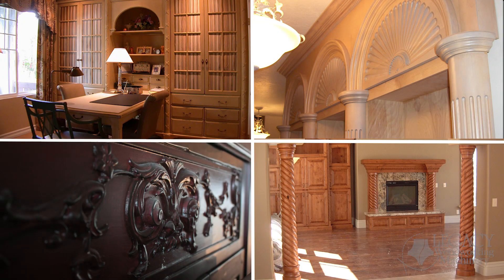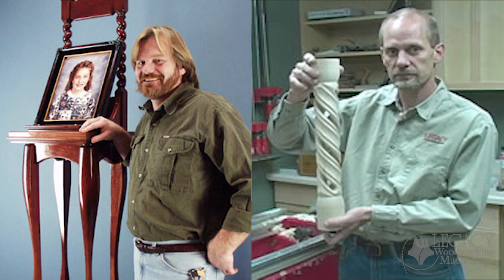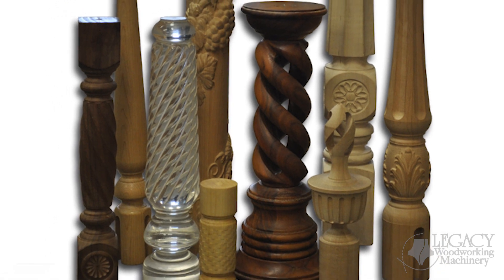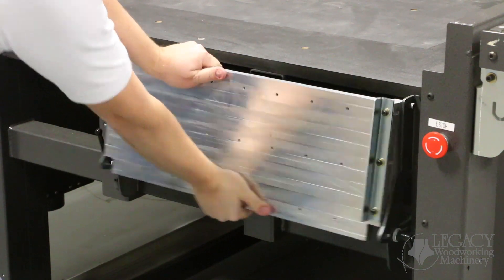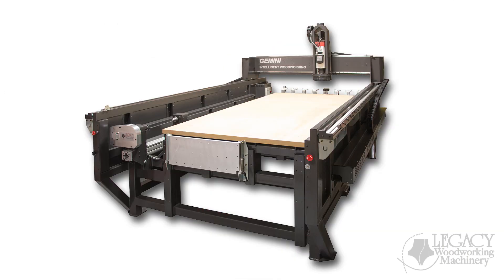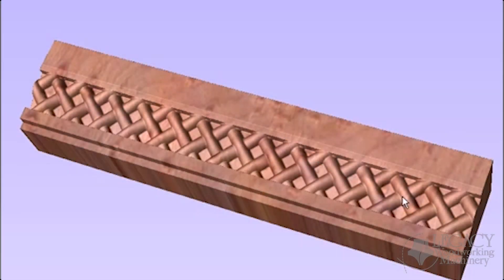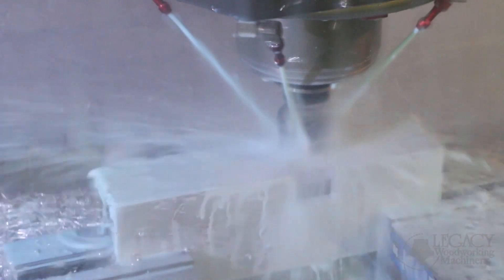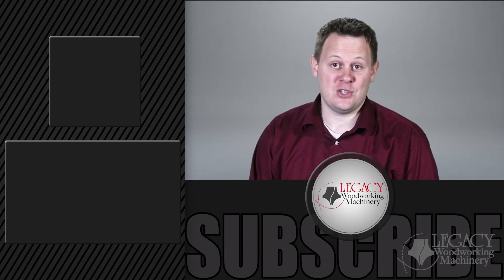Our Story - Legacy CNC Woodworking Machinery - A USA Established CNC Manufacturer - 4x8 CNC Routers!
This video tells Legacy CNC's Story. We have a unique perspective on CNC woodworking. The video explains why every CNC we build comes standard with:

- 3x5 or 4x8 cnc router table - CNC cabinet making.
- Rotary axis cnc router turning center - CNC furniture making including table and chair legs.
- Vertical Machining Center - specialed to created strong wood joints.

Wood turning and joinery so important with every wood cnc project that we include both with every CNC we make. Legacy CNC Woodworking Machinery was founded in 1991 in Springville, Utah, USA.